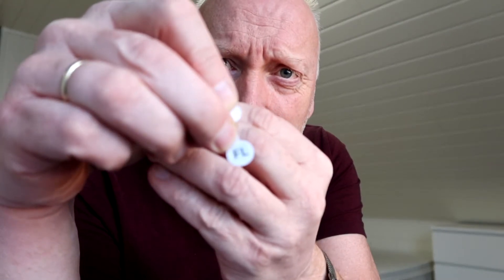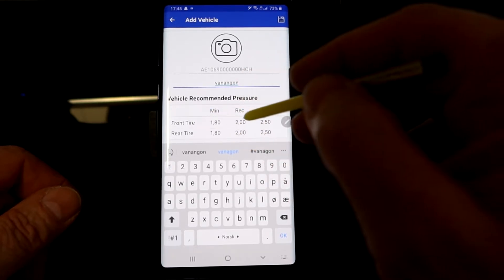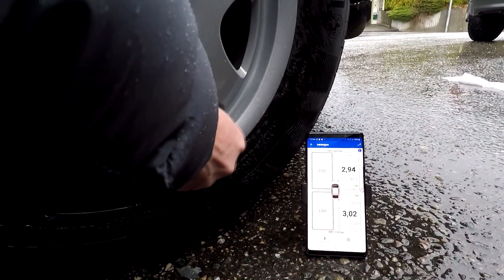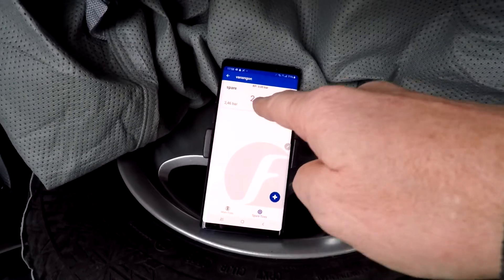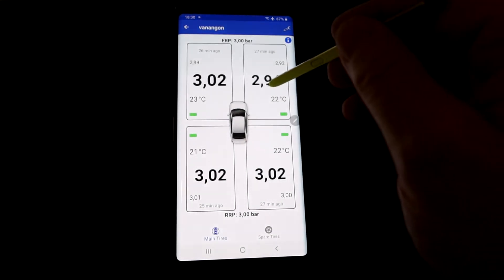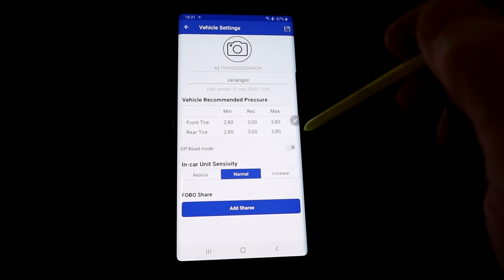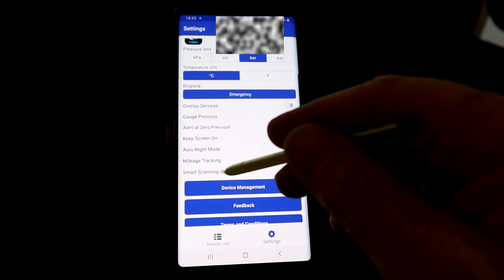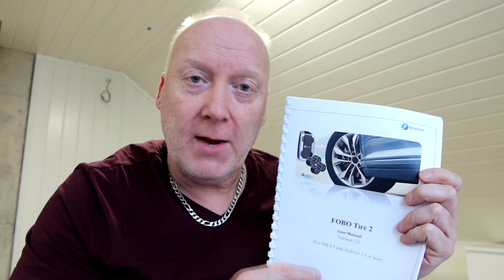FOBO TIRE 2 FULL review TPMS tyre pressure monitoring system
This is an excellent premium TPMS, which I can higly recommend.